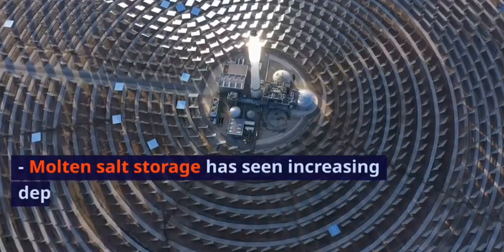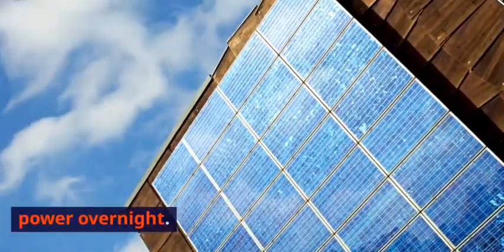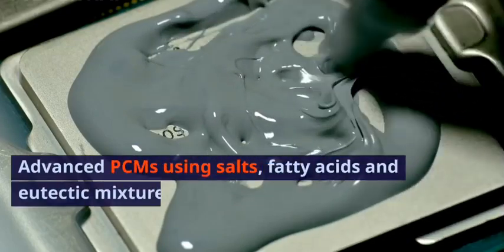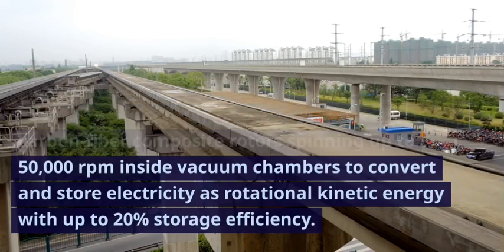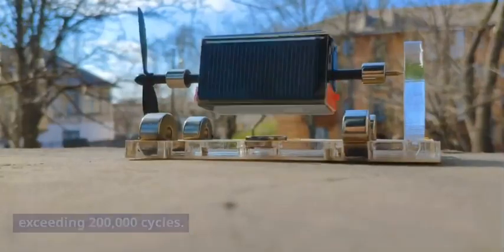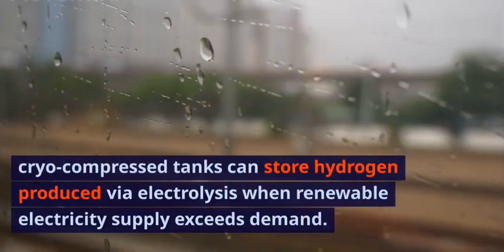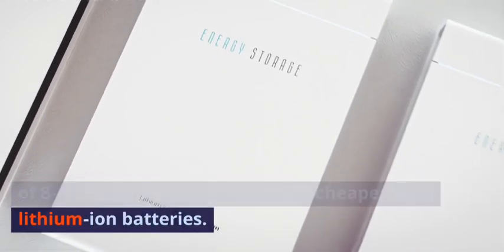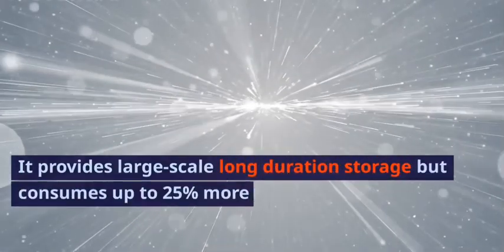2023 Energy Storagre Innovation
Stay on top of the latest news, trends, and insights in the solar energy industry.